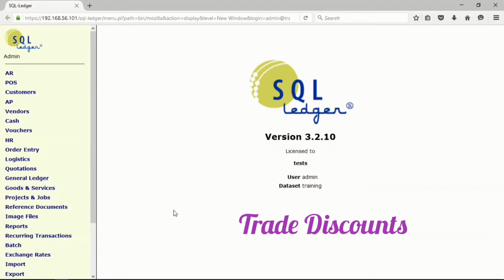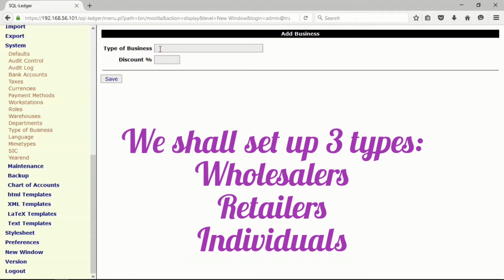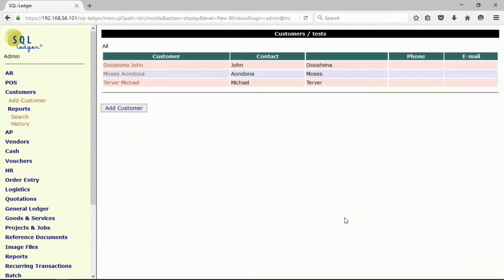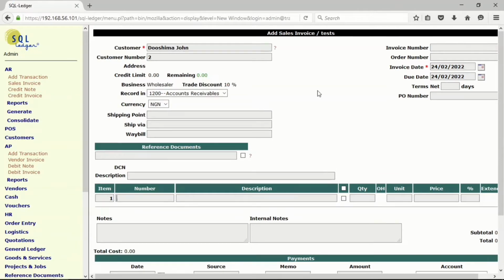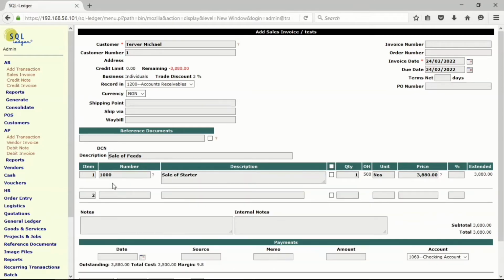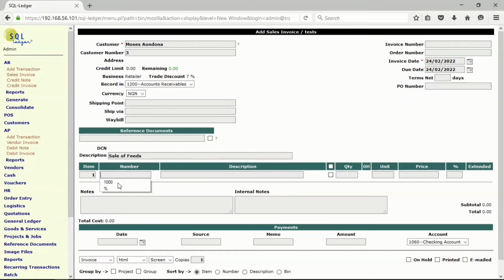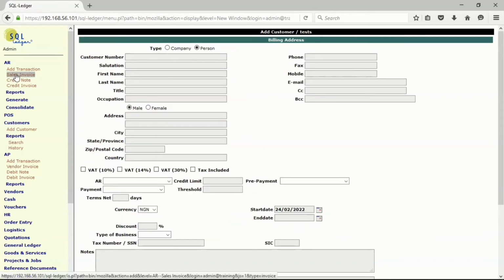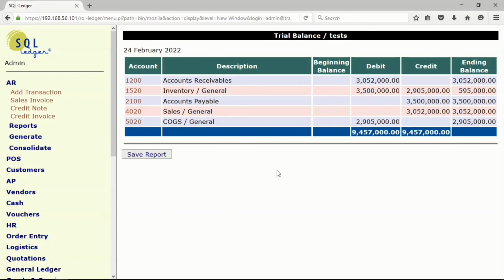Trade Discounts in sql-ledger erp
In this video we shall be demonstrating how to treat Trade Discounts to customers. This is discount that is given to customers based on their types of business.
Trade Discounts, sql-ledger customers trade discounts, accounting for trade discounts